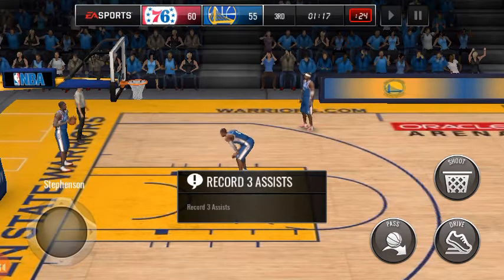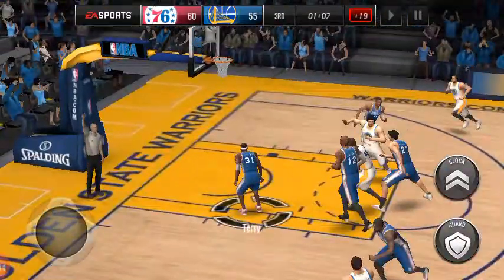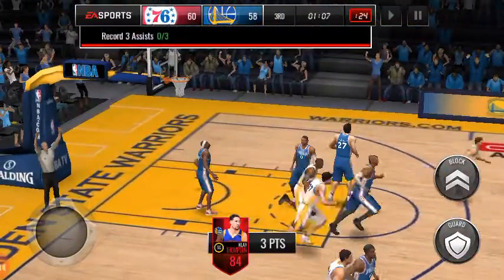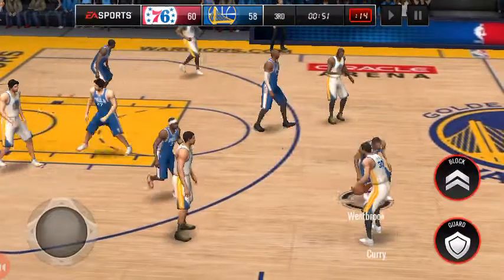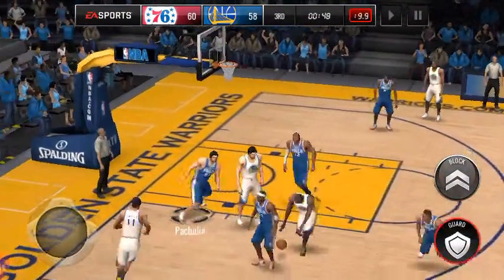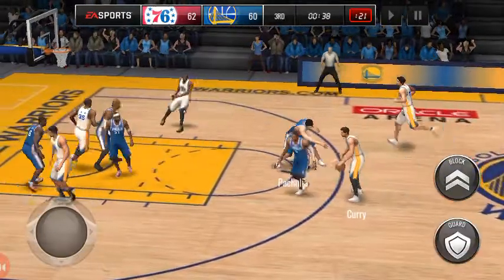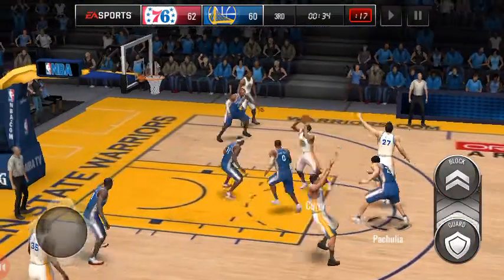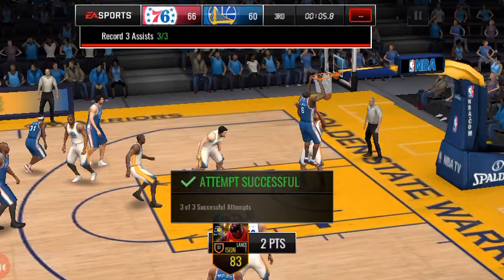How to Beat The NBA Ruler Live Event (fast and easy!!!)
How to beat the NBA Ruler Live Event (fast and easy!!!) Is what I will be showing you all how to do!

This will be a series!